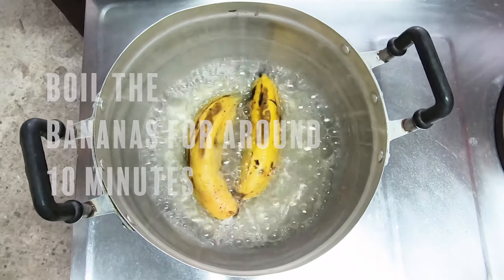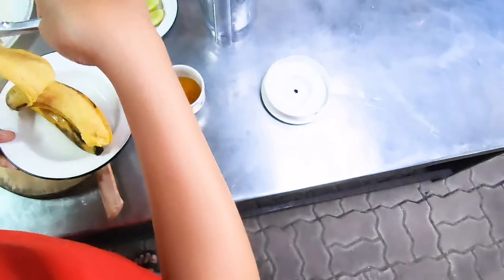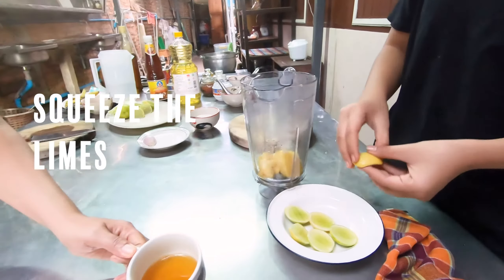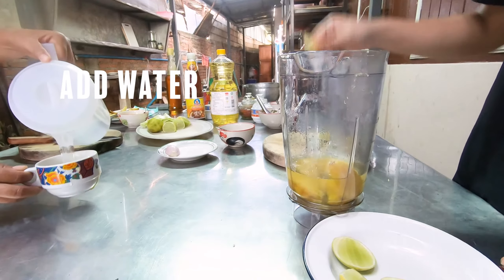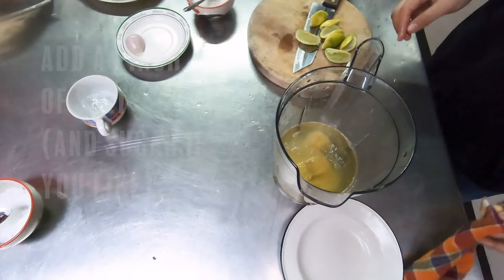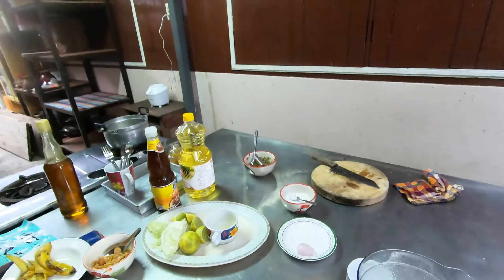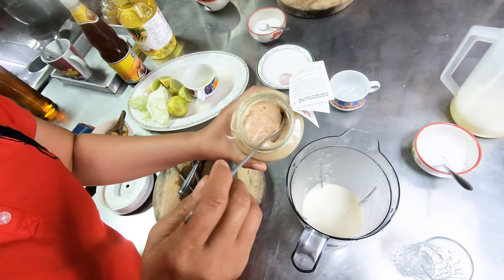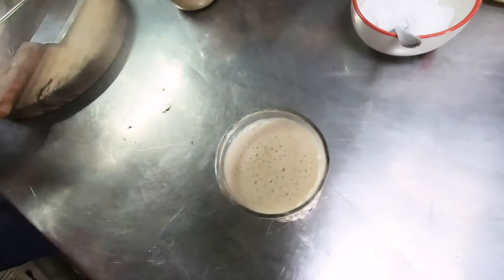Banana Honey Juice - Recipe from Tea Garden at Borderline Collective in Mae Sot Thailand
The bright yellow banana juice with honey is one of the most popular drinks at Borderline Collective’s Tea Garden restaurant. It is easy to make, and it tastes amazing, like sunshine in a jar.

Recipe and notes by Chef Nge Nge: The bananas here in Thailand are smaller and sweeter than in Europe and the US, but you can use any kind of sweet banana for the recipe.

Ingredients:

1-2 ripe bananas

1/4 cup honey

(a pinch of sugar if you want sweeter flavor)

2 cups water

ice